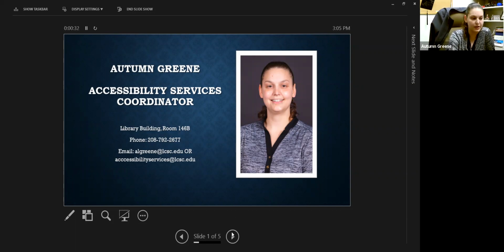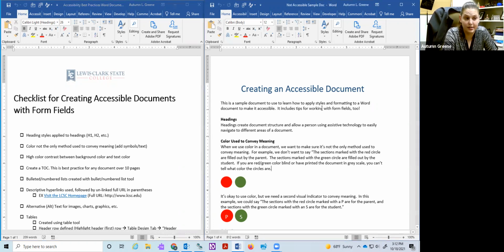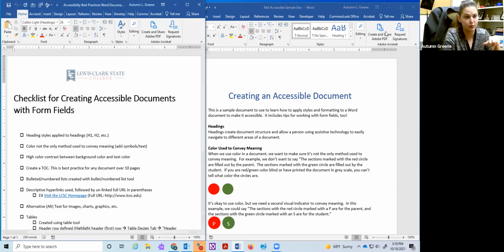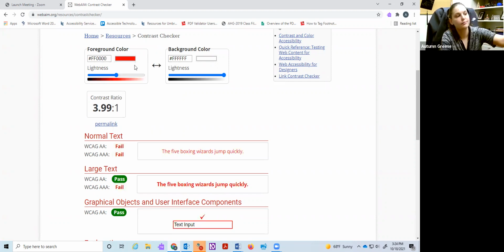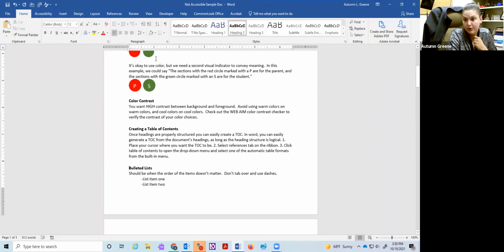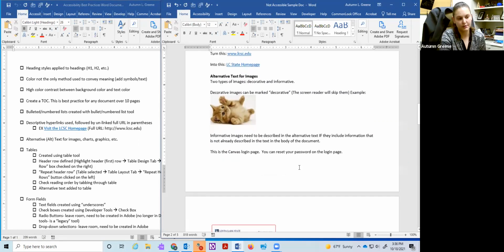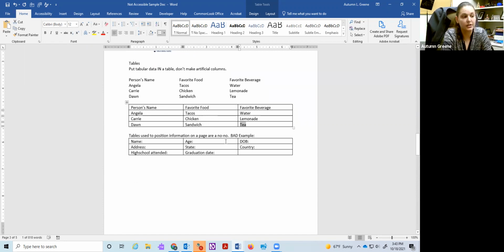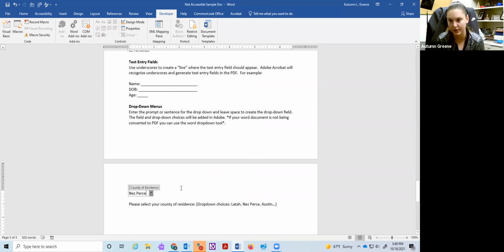Accessible Word Documents & Accessibility Services with Autumn Greene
Autumn Greene introduces LC State's Accessibility Services office and walks viewers through the process of constructing accessible Word documents.